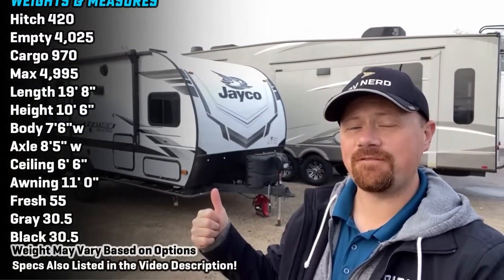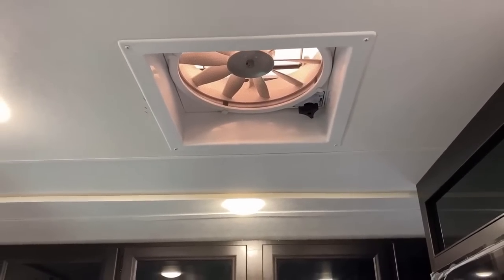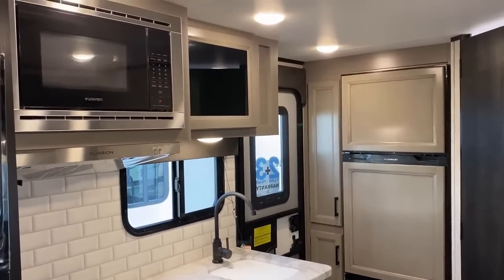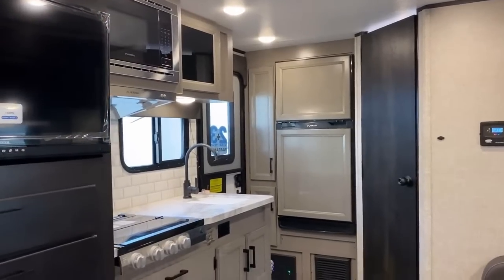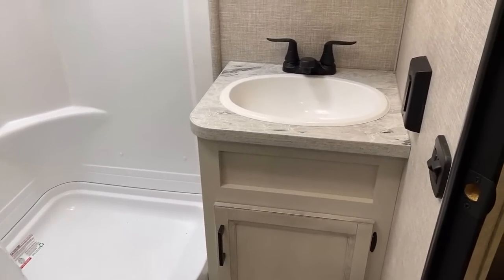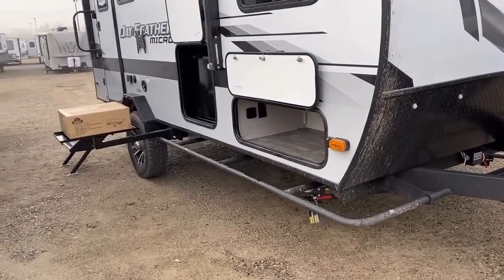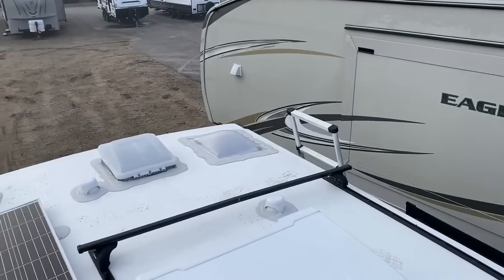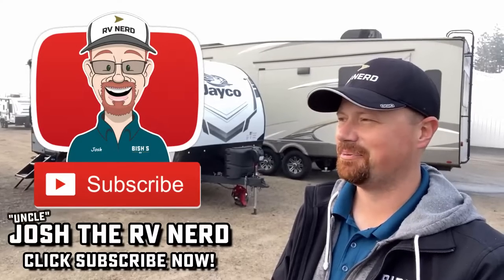Perfect RV for Mid Size Trucks & SUV Towing!! 2023 Jay Feather 166FBS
New 2023 Jayco RV Jay Feather Micro 166FBS Solo Use or Couple's Camping Travel Trailer

I still feel this is THE BEST excecuted Jay Feather Micro travel trailer model by Jayco RV. It packs SO MUCH feature and storage into a compact space! The floating cubes below the bed are easily my favorite update on this floor plan! Though you'll also see things like improved stabilizers, solar, and water heater duration on this new 2023 series travel trailer!

Weights & Measures:
Hitch 420
Empty 4,025
Cargo 970
Max 4,995
Body 7'6"w
Axle 8'5" w
Fresh 55
Gray 30.5
Black 30.5

00:00 RV Overview
02:00 Stepping Inside
06:00 Storage, Sleeping, Seating
07:56 Bathroom
09:05 Road Mode
09:38 Exterior
16:31 Subscribe Now for more!